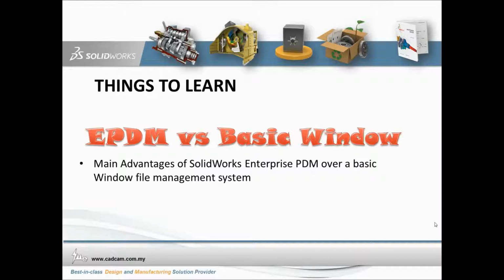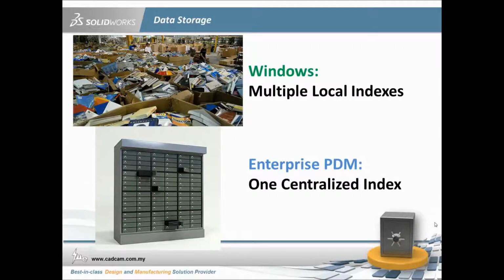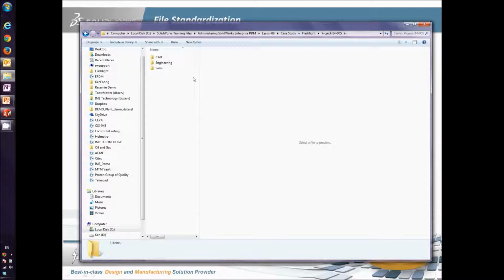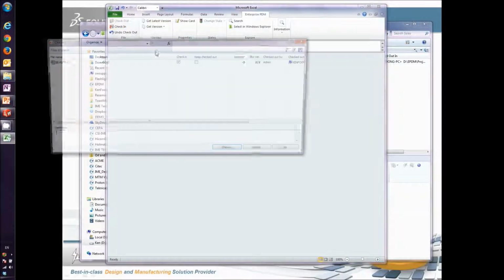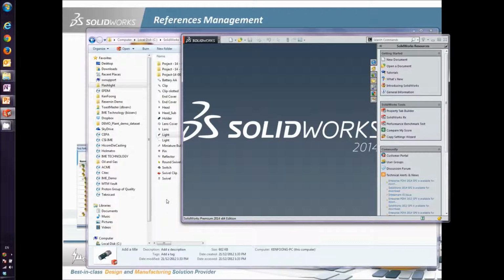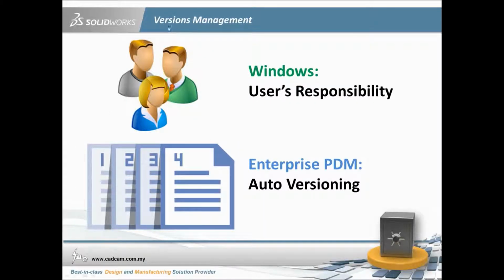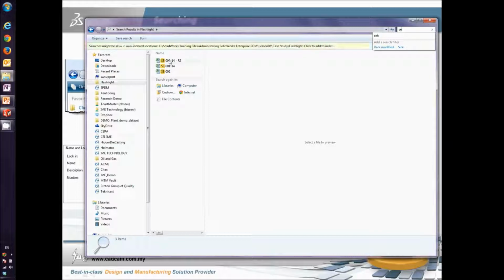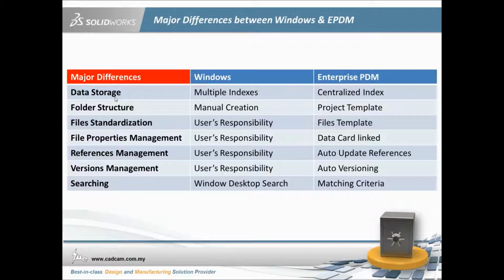IME Webinar : SolidWorks ePDM_Gain Control of Your Data